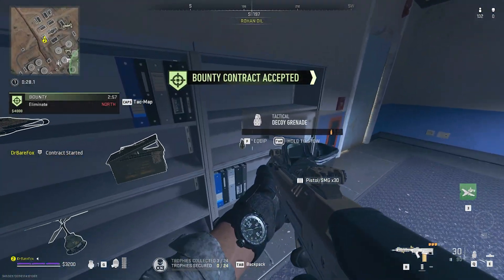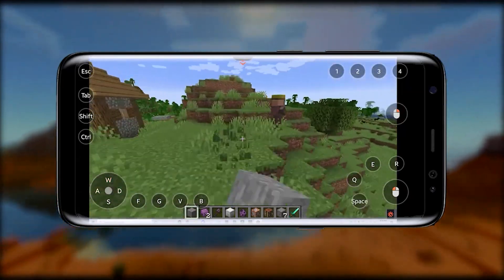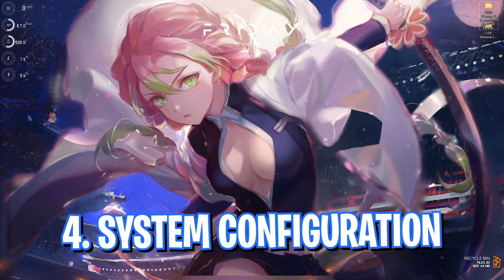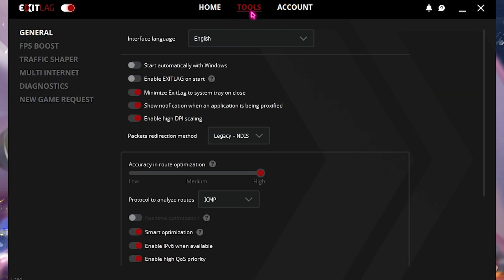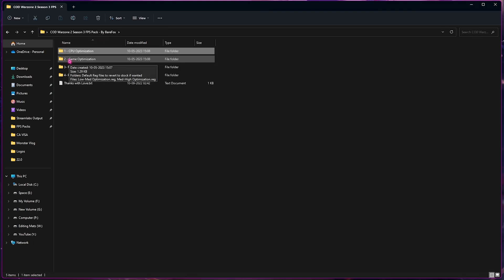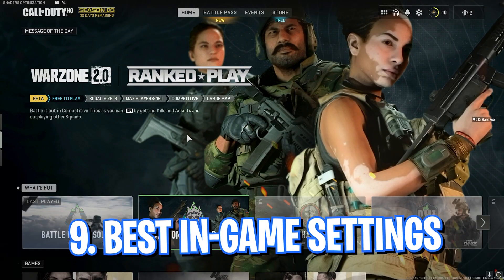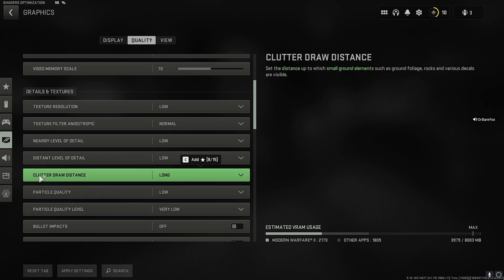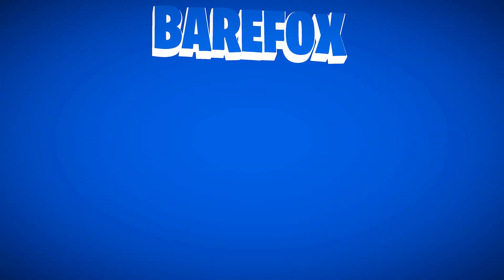Warzone 2.0: BEST SETTINGS for MAX FPS in SEASON 3!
Get 7-Day Remote Game Trial: E9OL6G18DX, Only 200!

▬▬▬▬▬▬▬▬▬ஜ۩۞۩ஜ▬▬▬▬▬▬▬▬▬
▬▬▬▬▬▬▬▬▬ஜ۩۞۩ஜ▬▬▬▬▬▬▬▬▬

🔽 Download Links 🔽

🔽 Timestamps 🔽
00:00 - Amazing Intro
00:28 - Keep Windows Updated
00:56 - How to play PC games on Phone?
01:58 - Essential Windows Settings
02:45 - De-Animate Windows
03:25 - System Configuration
03:54 - Disable Startup Apps
04:26 - Fix all Network Issues
05:52 - Create a Restore Point
06:16 - Warzone S3 FPS Pack
08:32 - Best In-Game Settings
11:41 - Amazing Outro